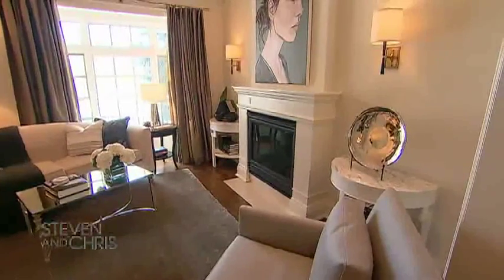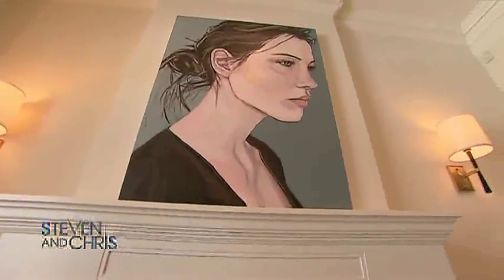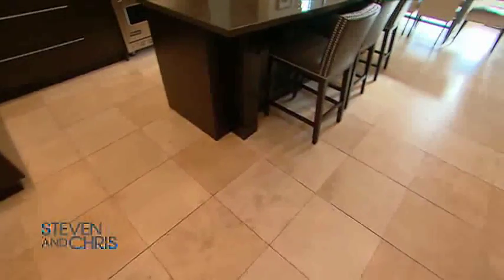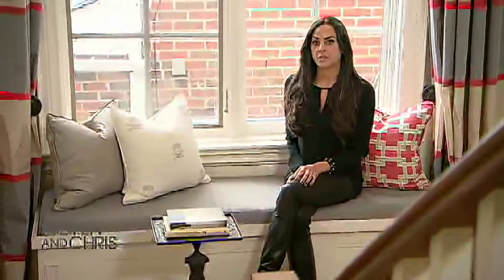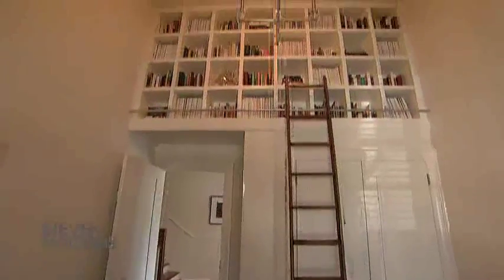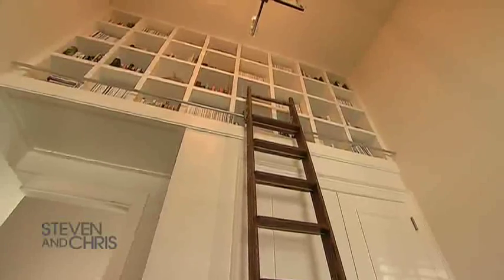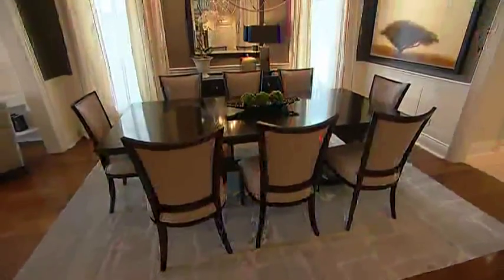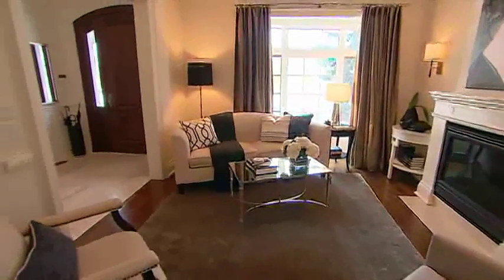Steven & Chris Show - Robyn Clarke Interiors Inc.